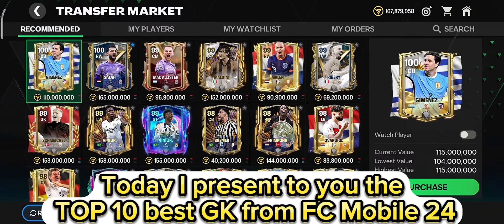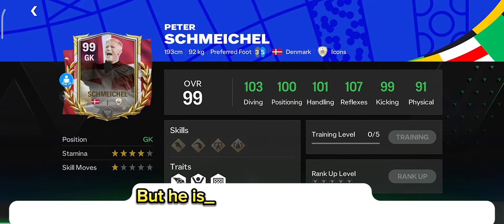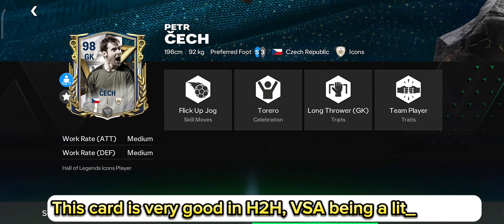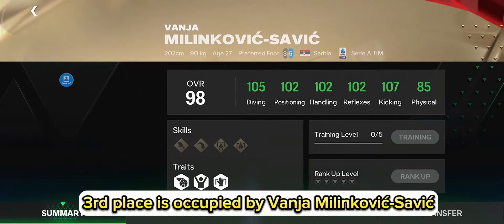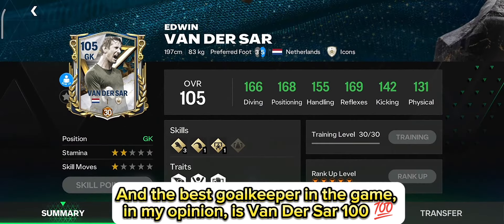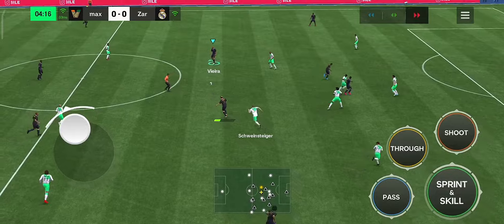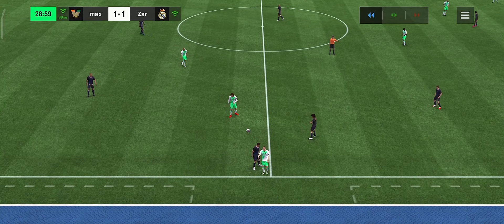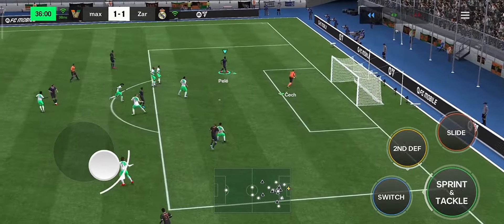TOP 10 BEST GOALKEEPERS IN FC MOBILE 🖐️🥅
🎮 Top 10 Best Goalkeepers in FIFA Mobile! 🧤

 Welcome to a new video dedicated to FIFA Mobile fans! In this clip, I present to you the top 10 goalkeepers you must have in your team. Whether you're looking for a goalkeeper who excels at reflexes, has an incredible dive or top-notch positioning, you'll find everything you need to improve your team here.

 📊 In this video you will discover: Goalkeepers with the best stats in the game, Recommendations for different play styles ,Tips to maximize your goalkeeper's potential ,top 10 best gk in fc mobile,top 10 best gk in fc mobile now,top 10 best ,gk in fc mobile 2024,highest rated gk,what is,the best gk in fifa mobile,top 10 best fifa mobile players,top 10 best gk in fifa mobile,top 10 gk in fifa mobile,best gk in fifa mobile,top 10 best goalkeeper in ea fc mobile,top 10 best mobile soccer games
top 10 best current goalkeepers